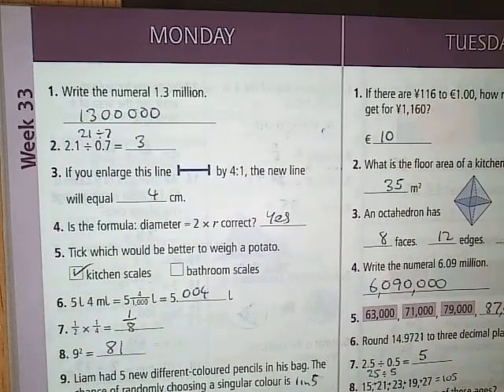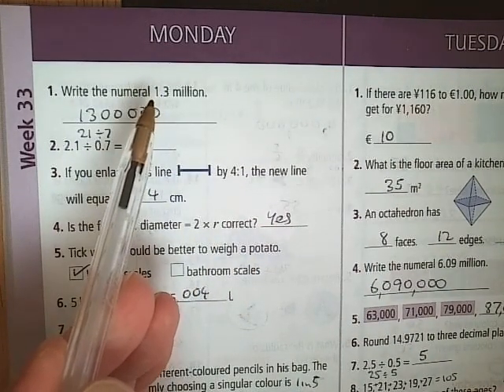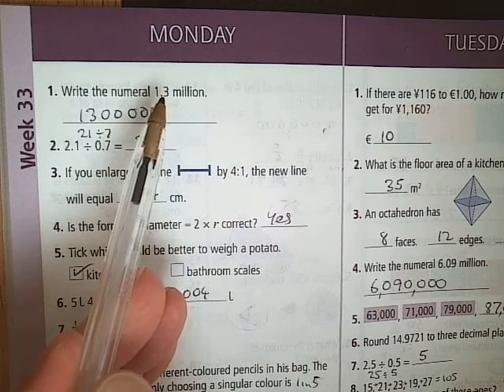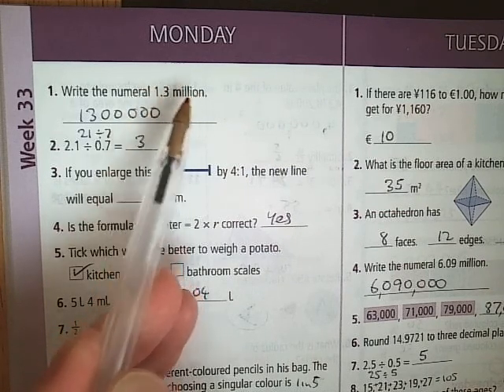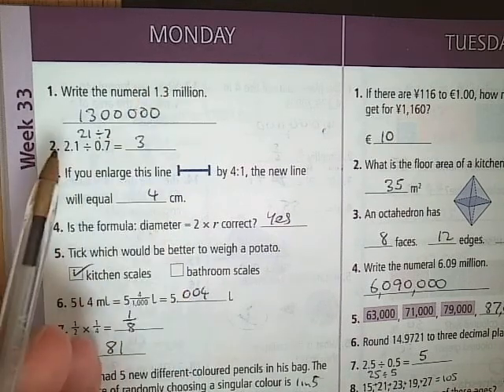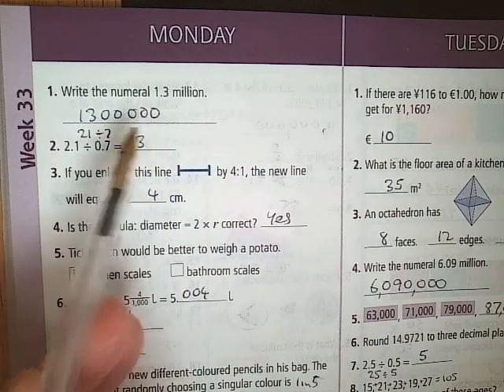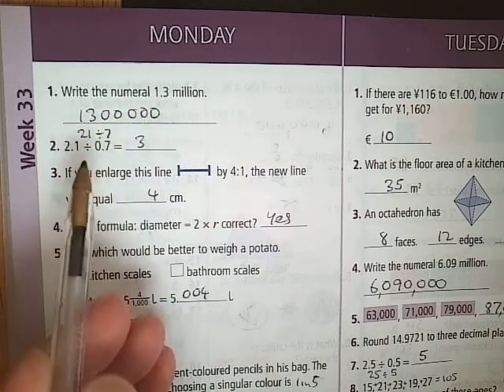MM Week33 Mon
Mental Maths Week 33 Monday.